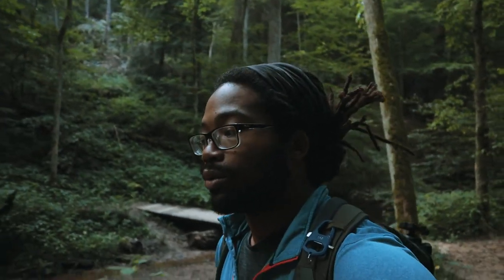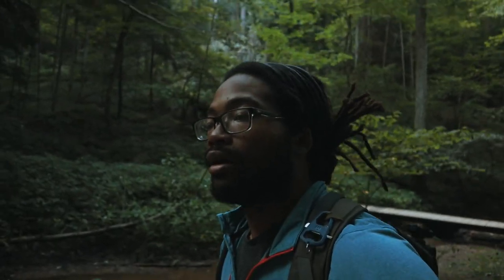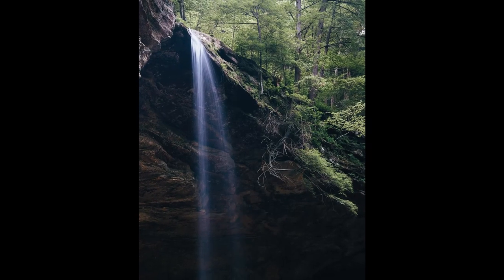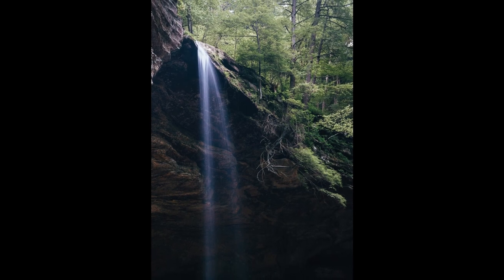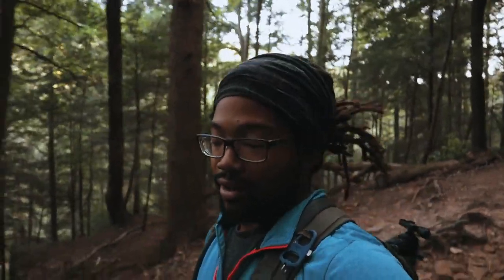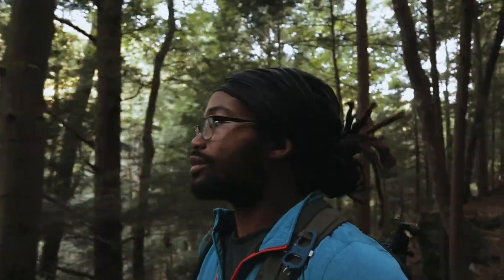HOCKING HILLS State Park | A Photography Vlog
Photographing Hocking Hills State Park was definitely a highlight of my summer road trip! After visiting many other famous waterfalls in New York and Pennsylvania; this was an excellent way to end the trip. In this vlog I visit Conkle's Hollow, Ash Cave, and Old Man's Cave!